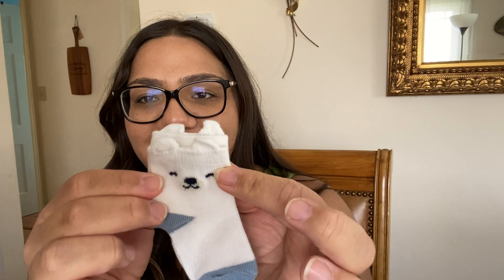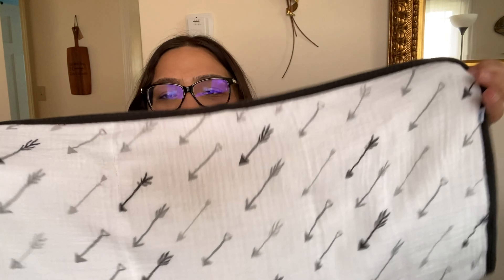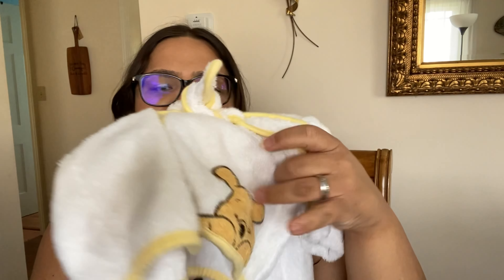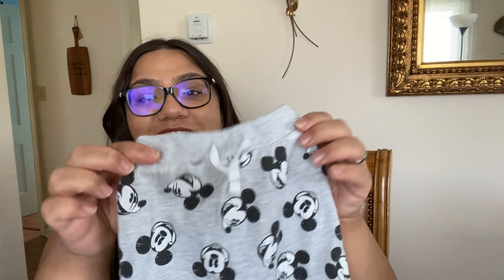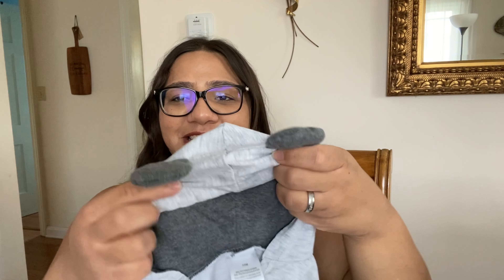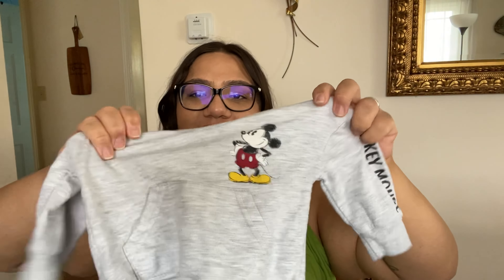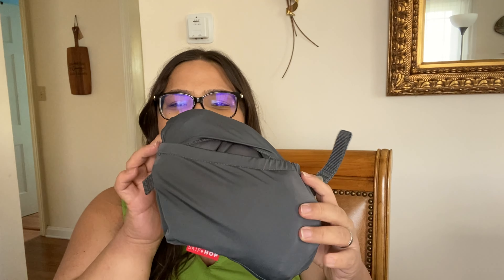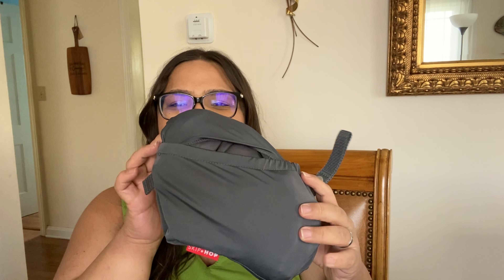Yard Sale Finds | First look at the nursery